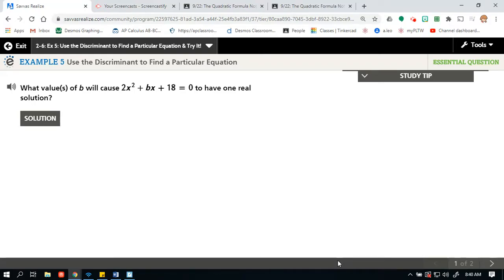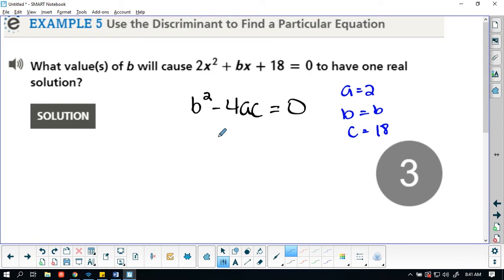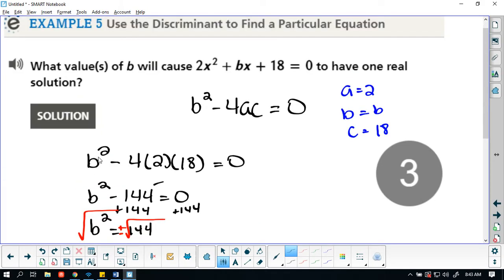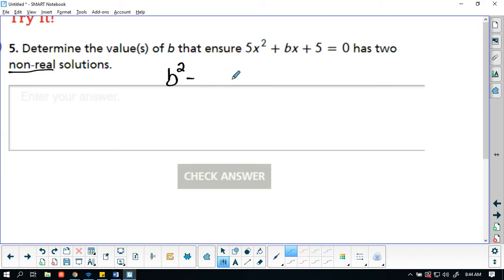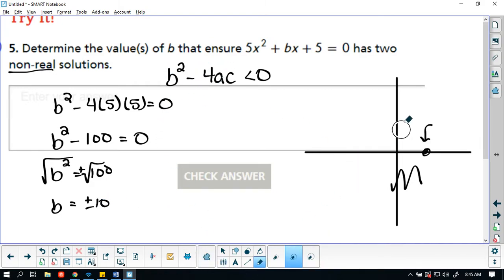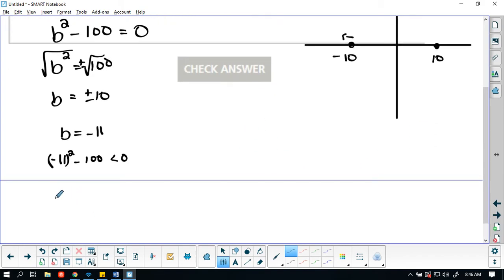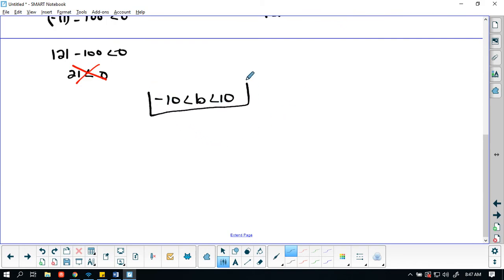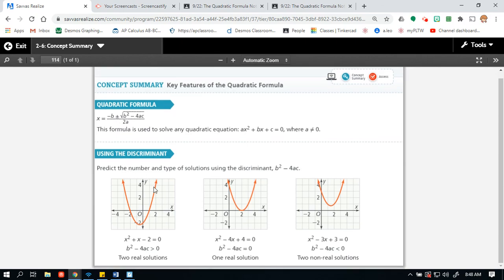enVision Algebra 2 Topic 2, Lesson 6 Example 5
enVision Math, Algebra 2, Fall 2020
Use the Discriminate to find a Particular equation